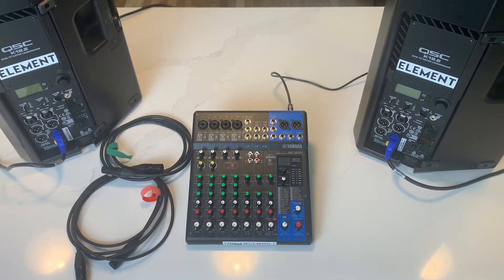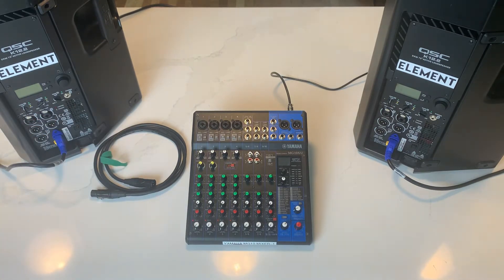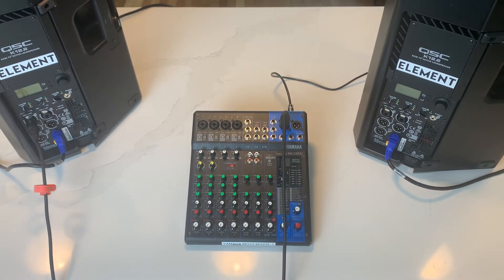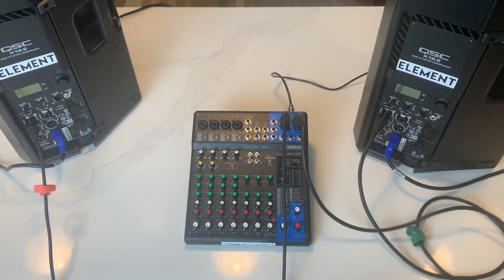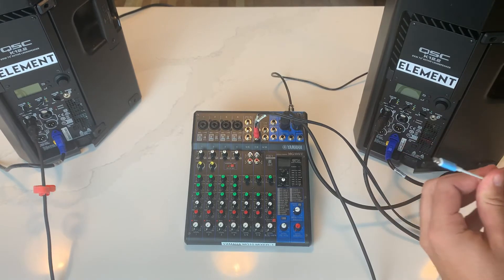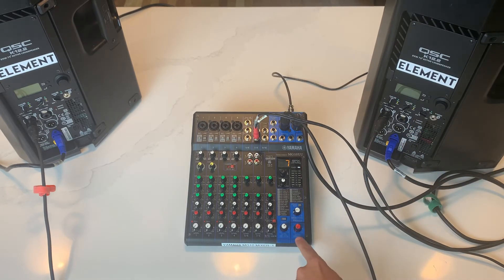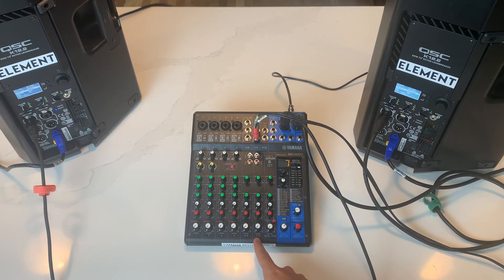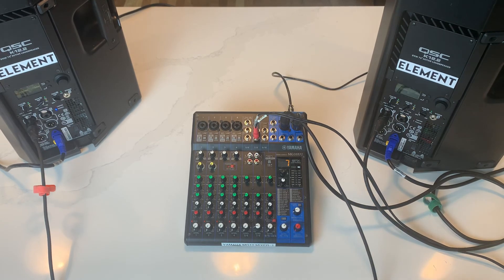Basic PA System setup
Setting up a basic PA / basic sound system with a Yamaha soundboard and two QSC speakers. Sound played with a AUX cord